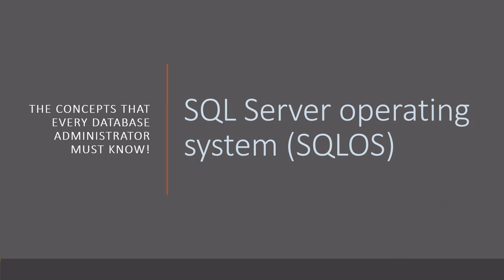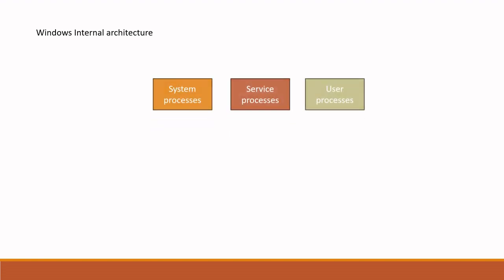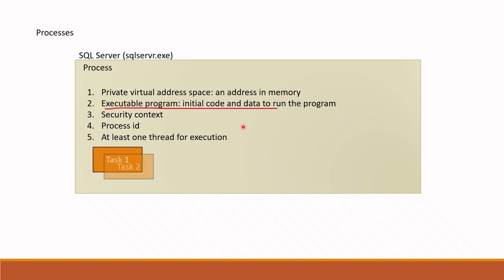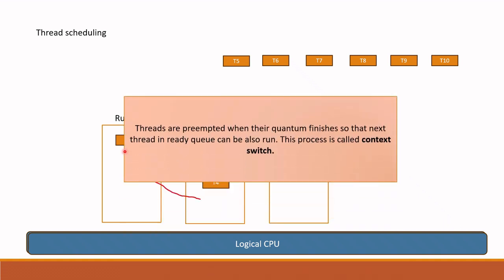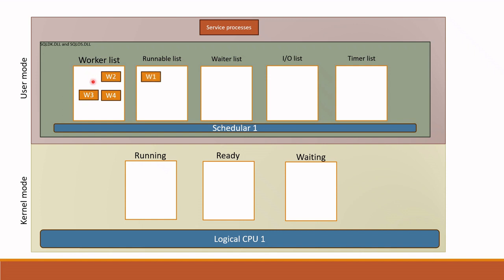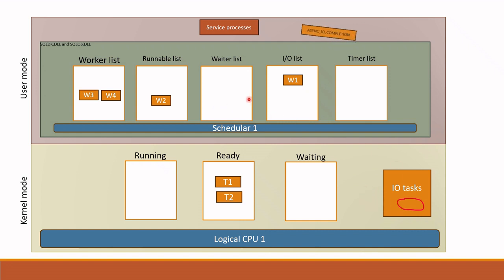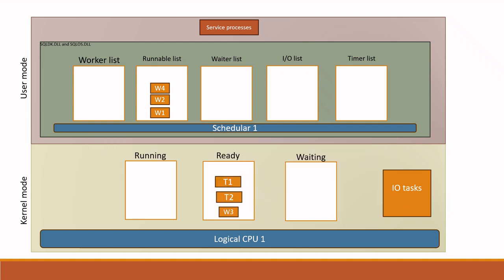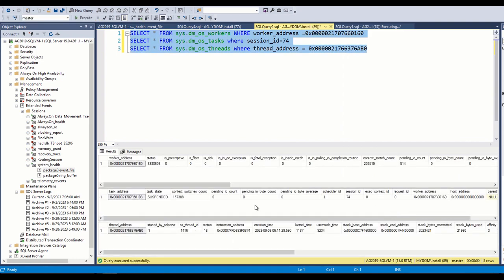SQL Server Operating System (SQLOS)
In this session, I am going to speak about SQL Server operating system which is simply SQLOS.
Understanding SQLOS is very much crucial while both troubleshooting and maintaining SQL Server. Let us deeply understand and become a professional troubleshooter.